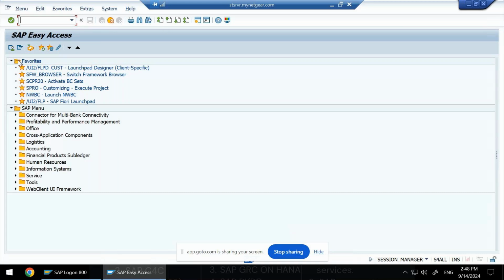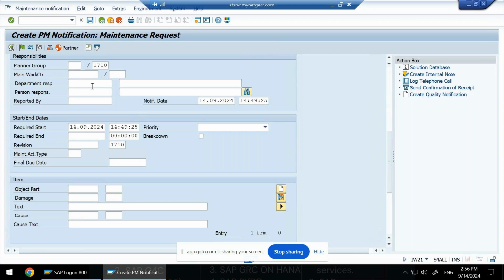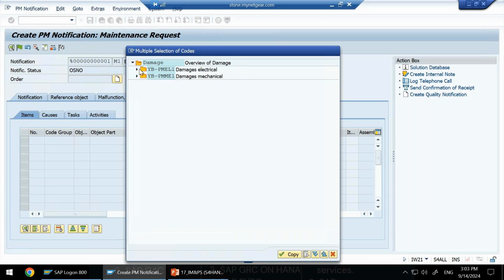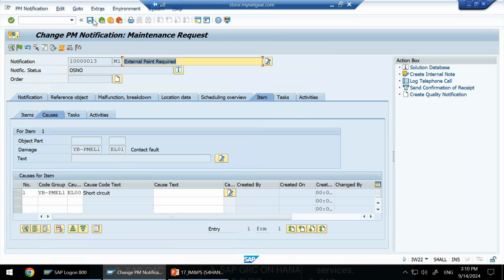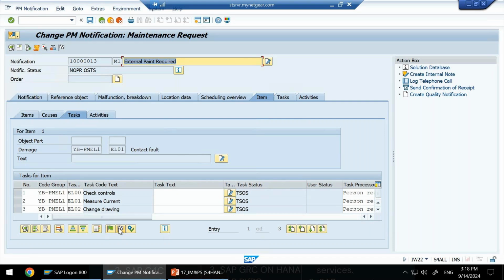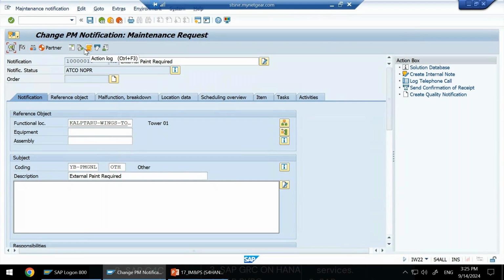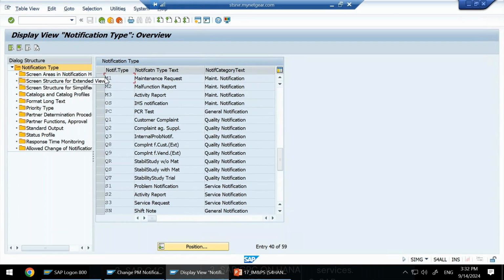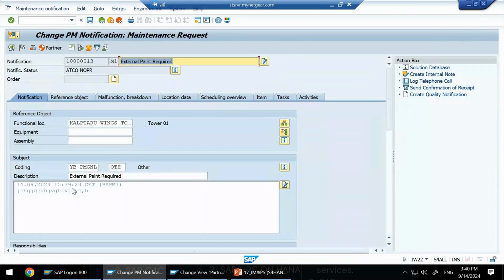SAP S4HANA PM Online Training I SAP PM Notification Process I SAP PM notification configuration